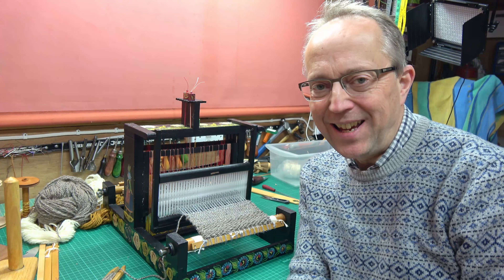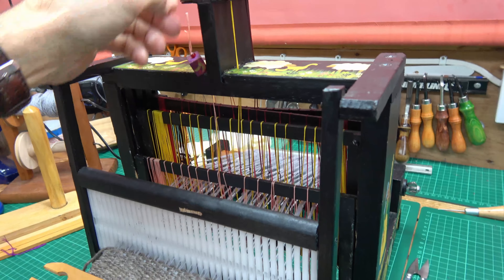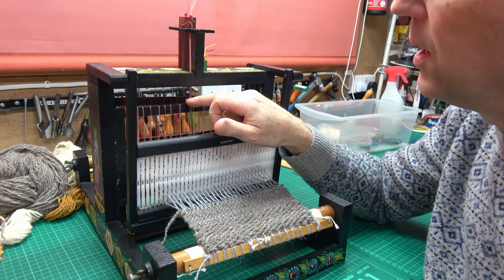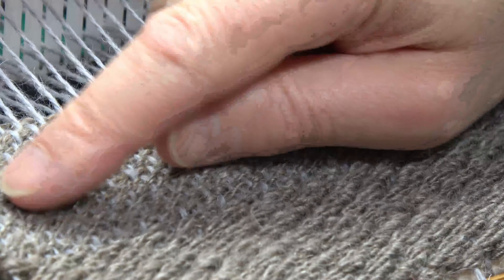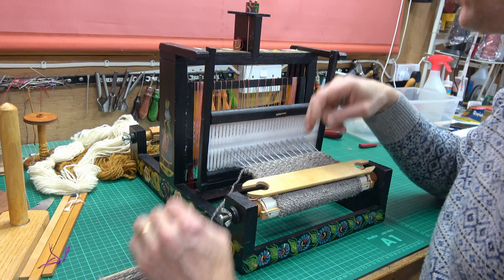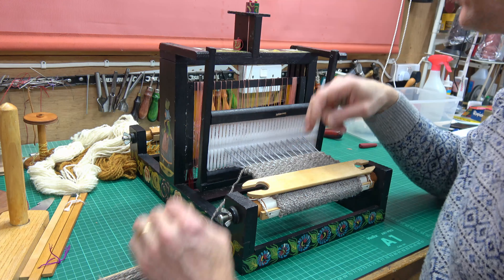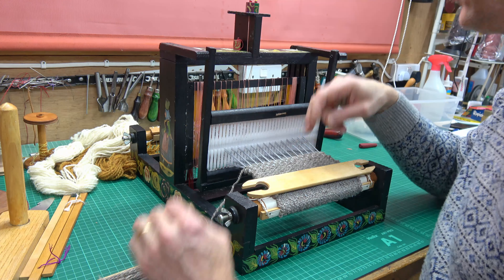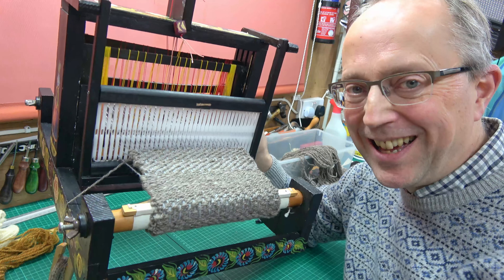Trying Different Basic Weaving Patterns On A Four Shaft Loom 4K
I am trying out Plain Weave, Basket Weave, Rib Weave and a Twill Weave on my little four shaft table loom to see what they look like. I have set my four shafts up in straight draw 1,2,3,4, and I am weaving with some wool that I have spun on my Ashford spinning wheel. I should have put a selvedge on the loom when warping up to make my edges look neater, but none the less it was a good learning exercise to become more familiar with weaving on this four shaft loom. I hope this gives you a rough idea of the pretty basic sorts of things you can do with a four shaft loom.